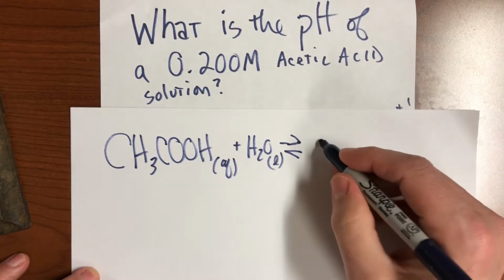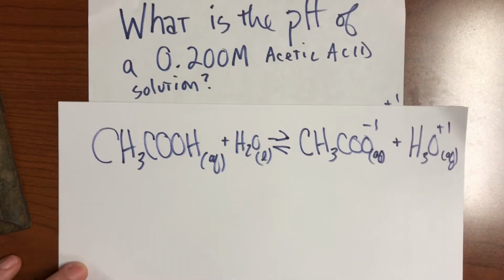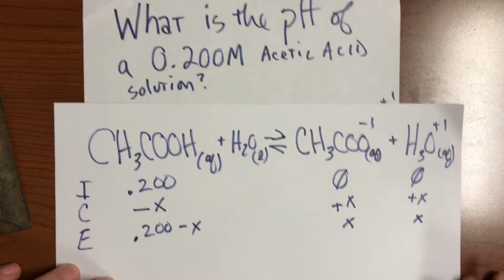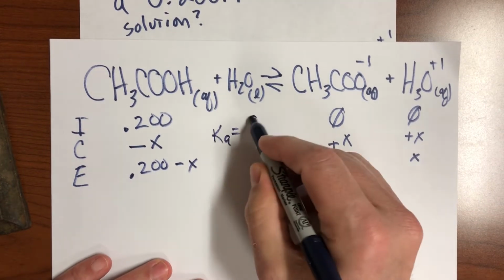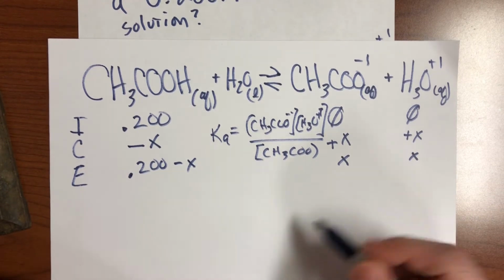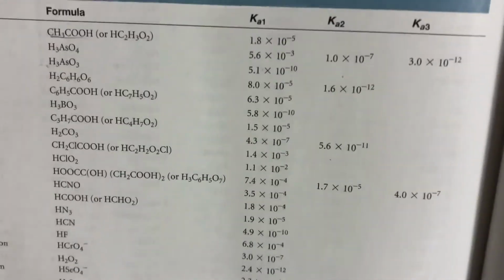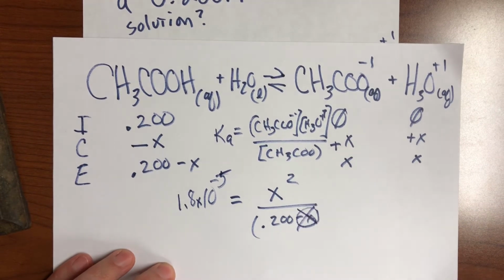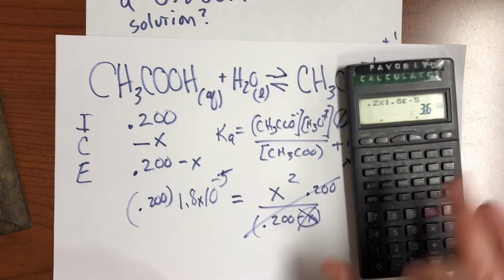Weak acid pH problem